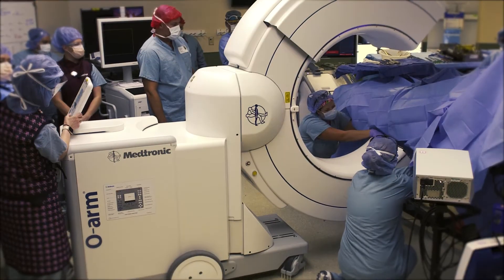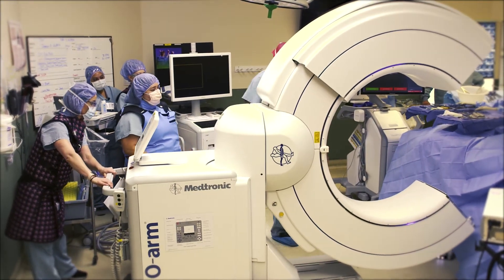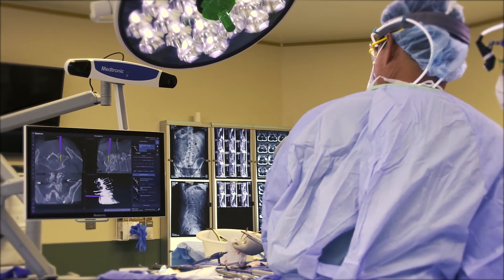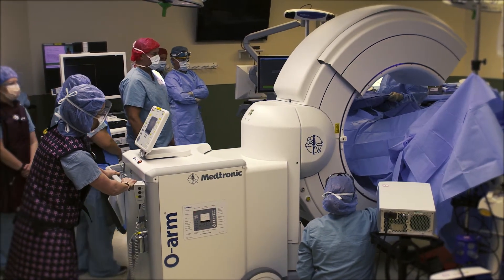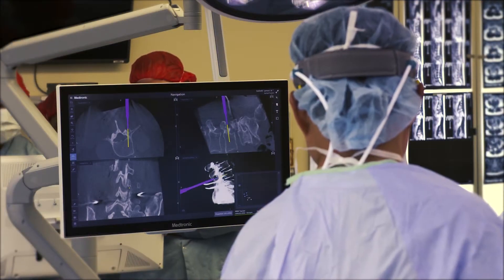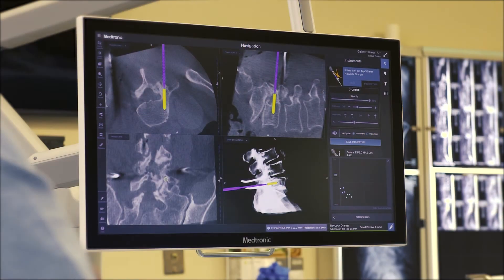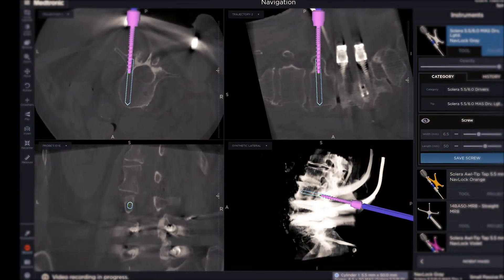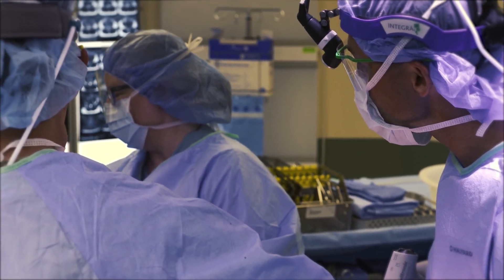Using the O Arm for Spine Surgery | OSF Saint Anthony Medical Center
The O Arm Navigation System is a leading-edge tool that gives surgeons a real-time 3-D view of the spine during surgery. The O Arm allows for more minimally invasive surgeries and results in faster recovery and less pain for patients.